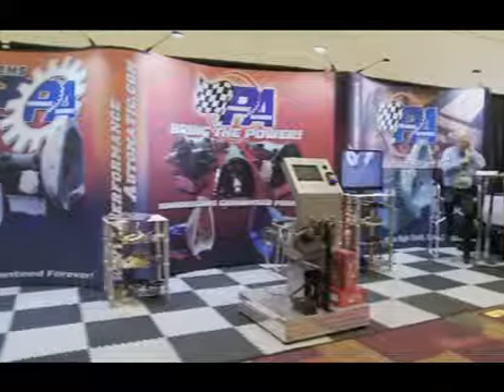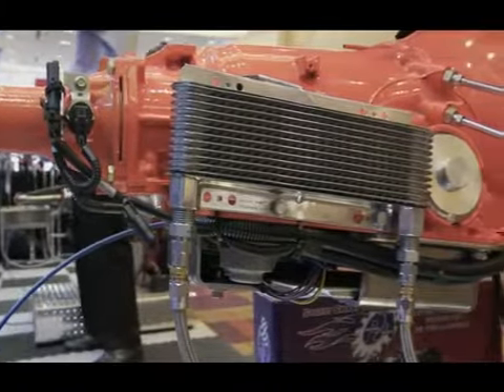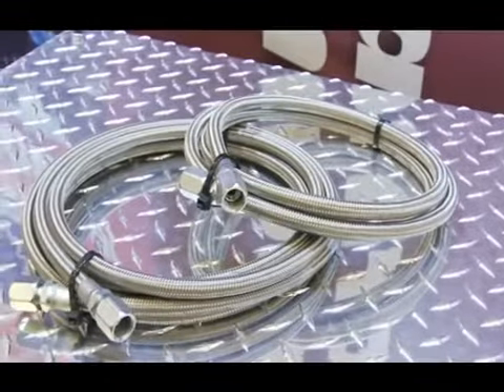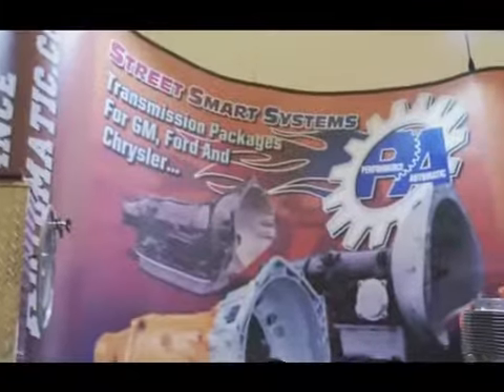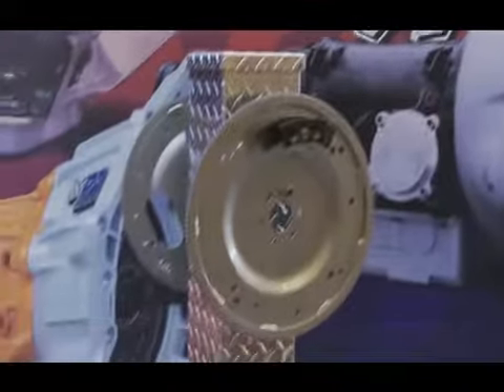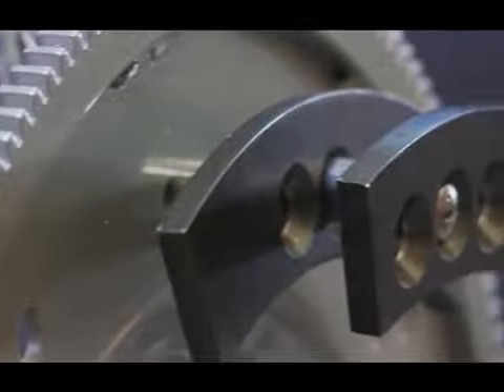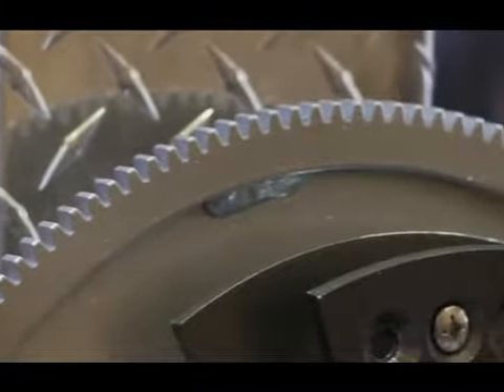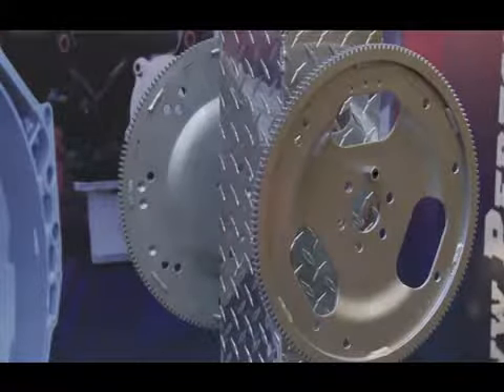PRI Video 004